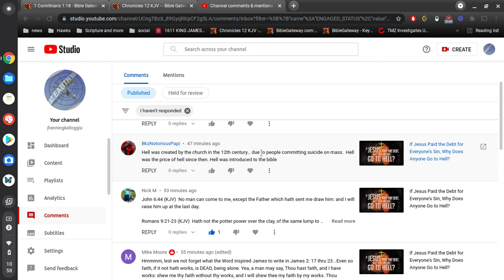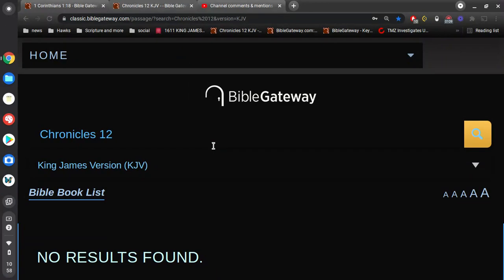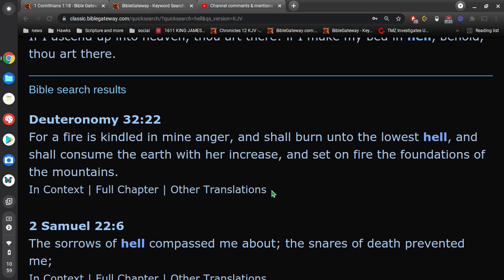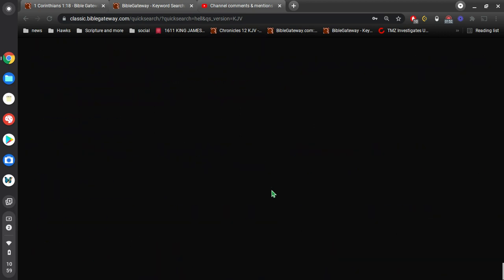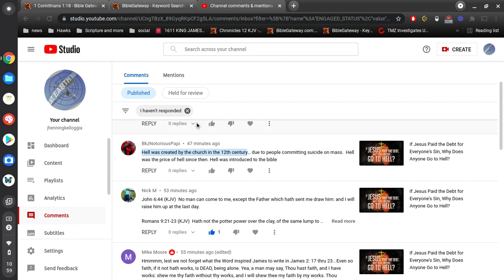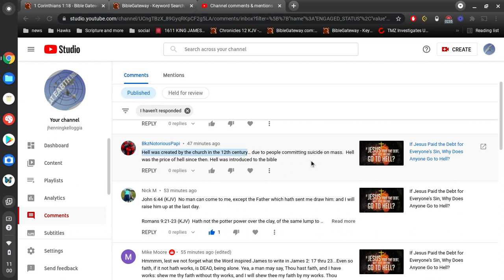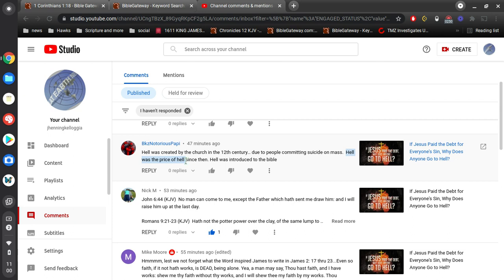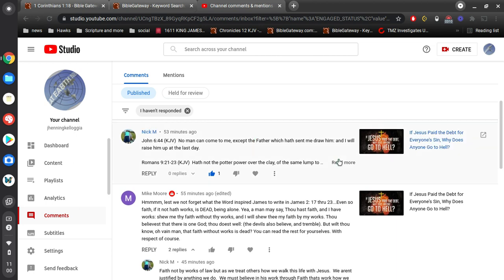hell was created 12 century ?